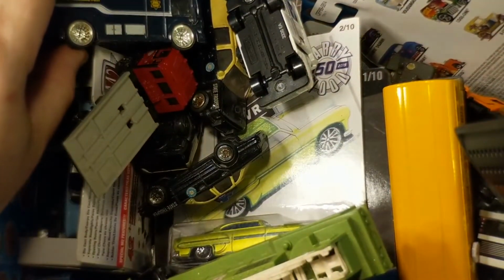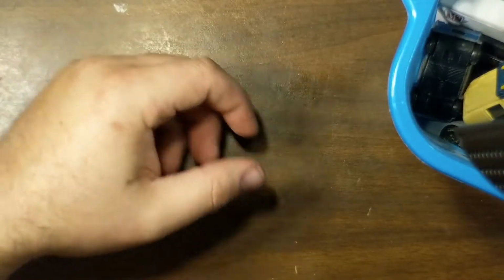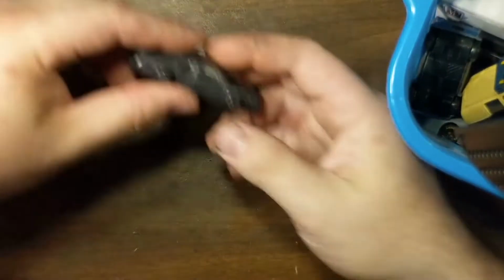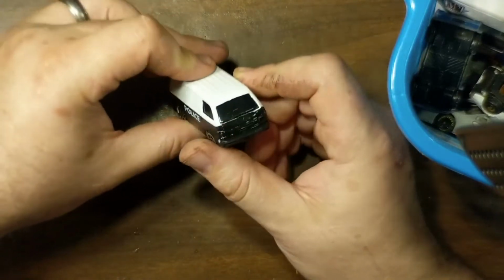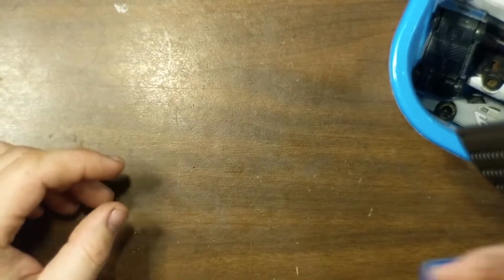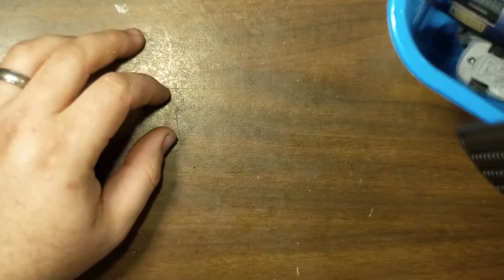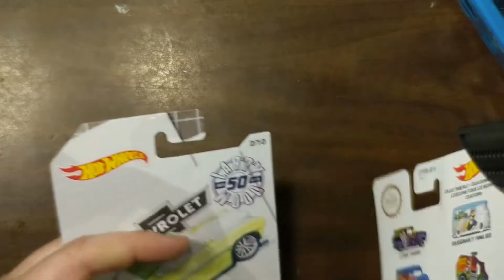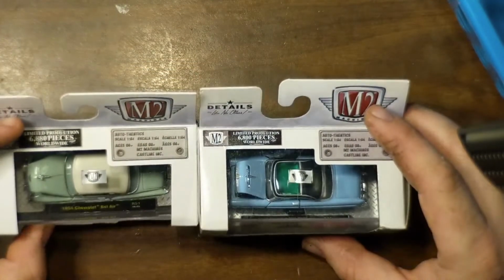Bizarre Vintage Diecast Finds from my Local Flea Market! Zylmex, Yatming, Matchbox, & More!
Another day mining for gold at the local flea market turned up some highly unusual old diecast finds. What did I uncover? You're gonna have to watch and see! Let's just say there's all sorts of oddball brands in here plus your classic Hot Wheels and Matchbox cars you know and love. Which one should I customize first?

▼ ▽ JOIN THE FLYING VALIANT FLEET
Merch and Custom Diecast Designs-
TeePublic-

•Wade Hendryx
•Larry Presnell

•Christian Long

▼ ▽ WE GOT US A CONVOY (Folks that helped me get here)